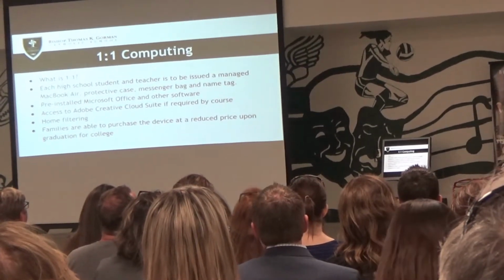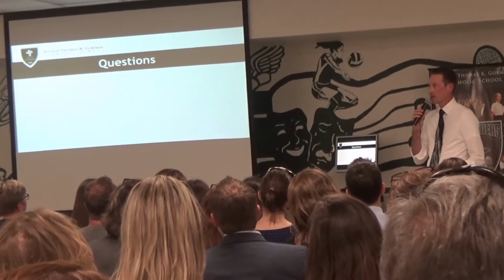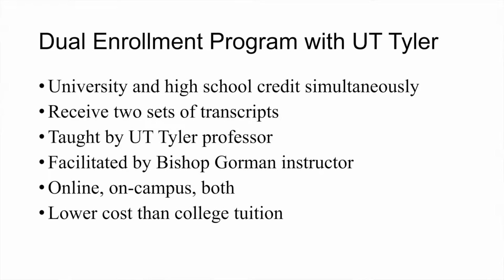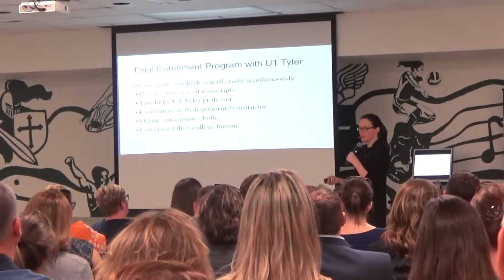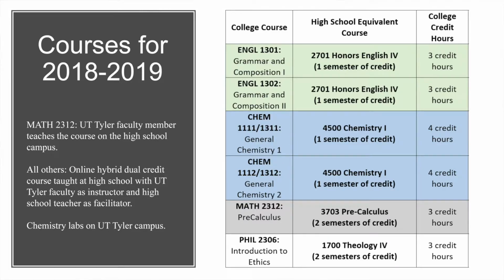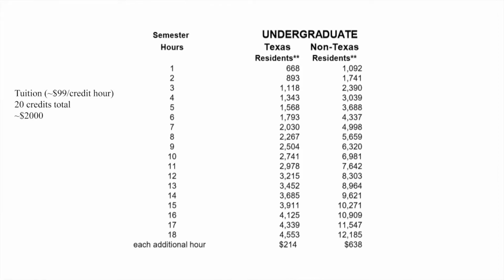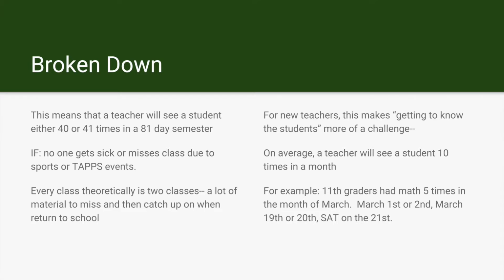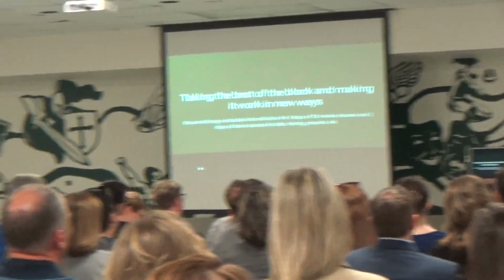New for 2018-2019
Mrs. Perry and the Bishop Gorman staff have been preparing for some exciting changes for the new school year.